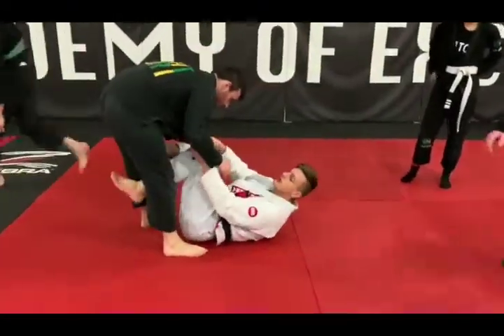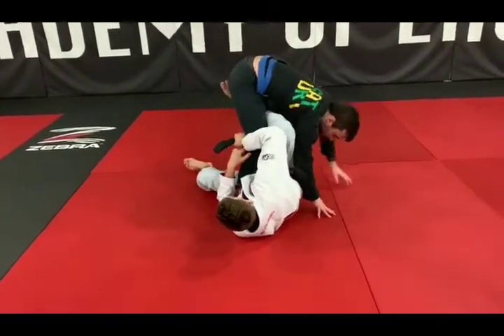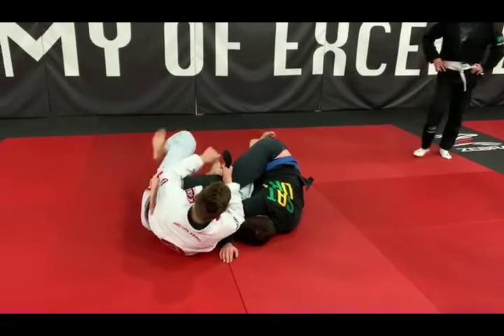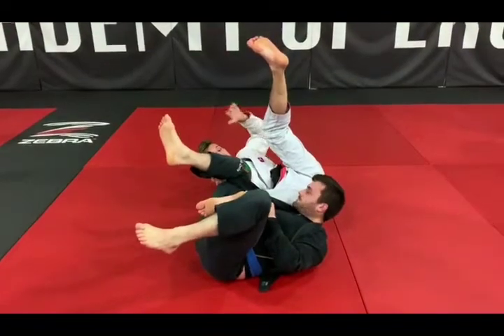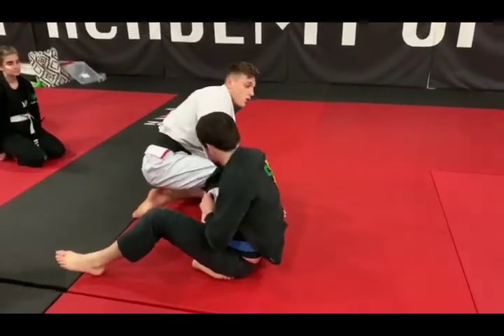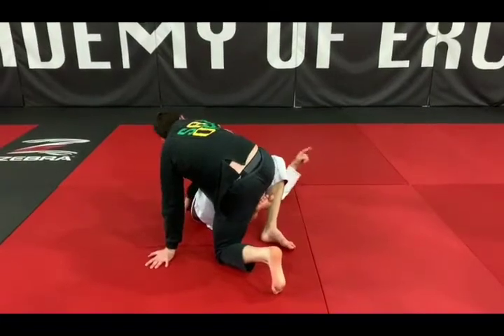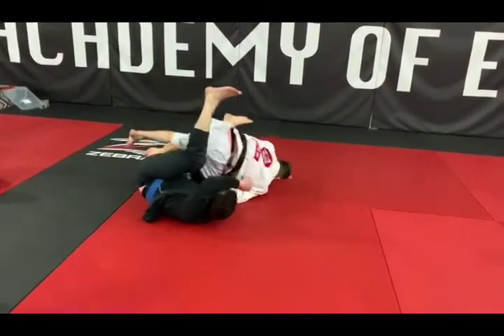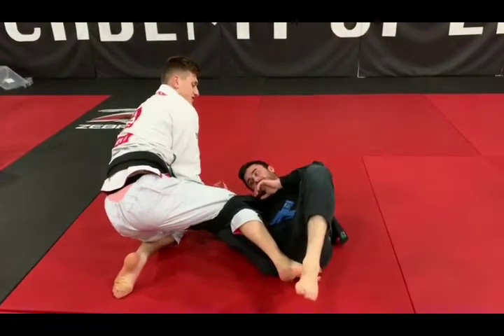Jakub Zajkowski - worm guard (part 3)